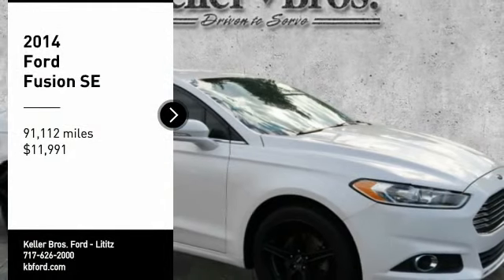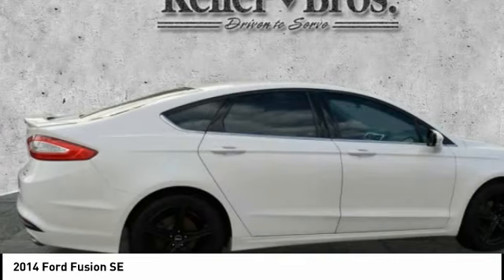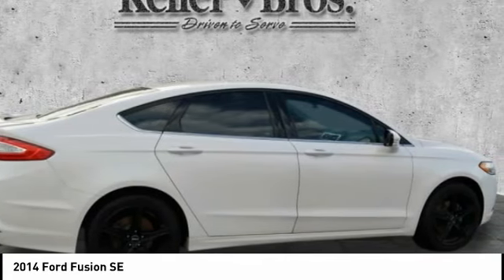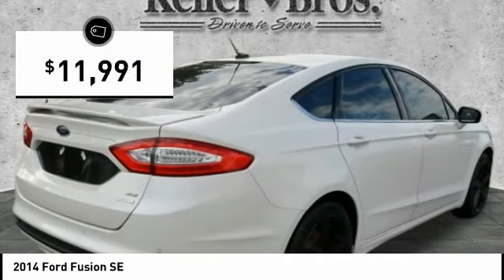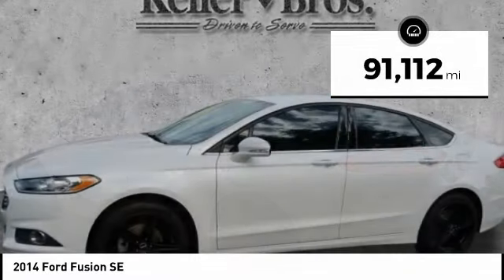2014 Ford Fusion Lititz PA 2984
2014 Ford Fusion SE

*CANT MAKE IT IN? HATE COMING TO THE DEALERSHIP? LET US SERVE YOU AND BRING THE CAR TO YOU! *OUR CARS ARE PRICED AGGRESSIVELY AND SELL QUICKLY! * WOW JAW DROPPING BUDGET FRIENDLY CAR! SE SPORT APPEARANCE PACKAGE, WHITE PLATINUM PAINT, AFTERMARKET WHEELS AND WINDOW TINT, ECOBOOST ENGINE, REVERSE SENSING AND MORE! brbr *Come find out for yourself why Keller Bros has been in business since 1921* Traveling from a Distance? Contact our Sales Department for Additional Photos or a Video Walk Around. Our pricing is very competitive and our vehicles sell quickly locally as well all over the United States.